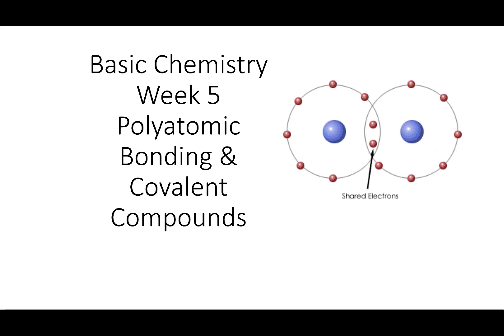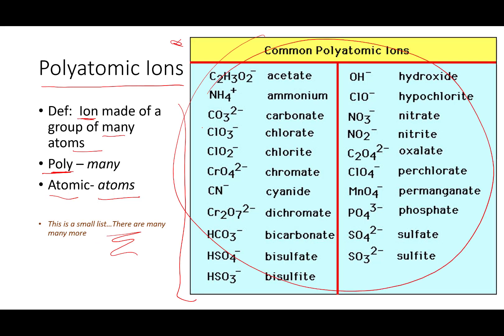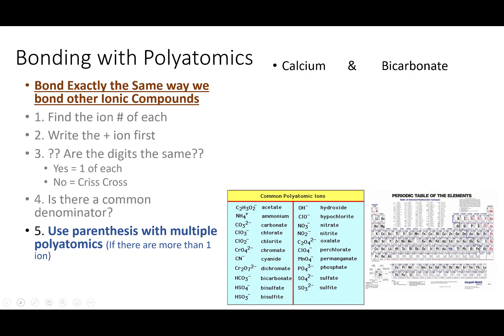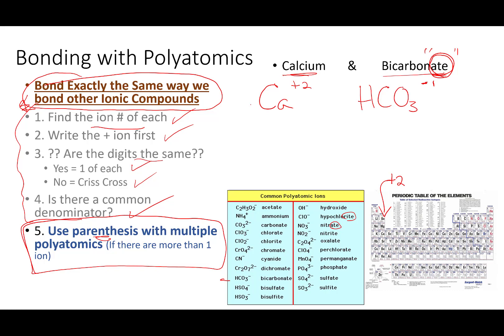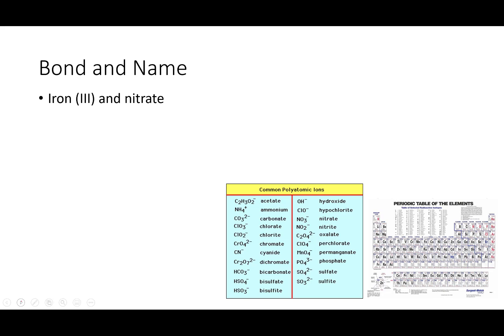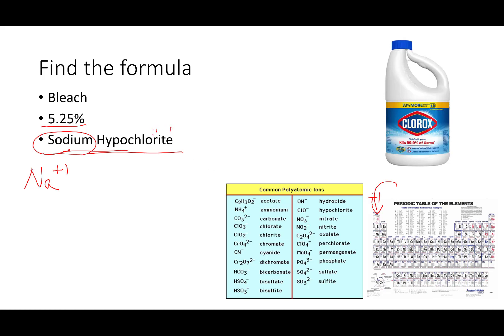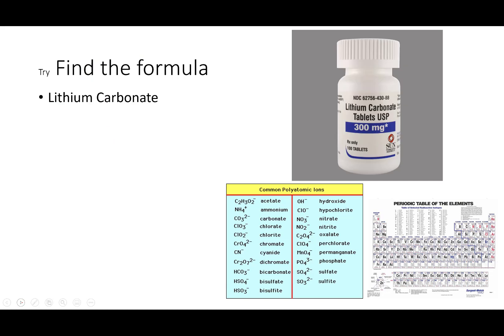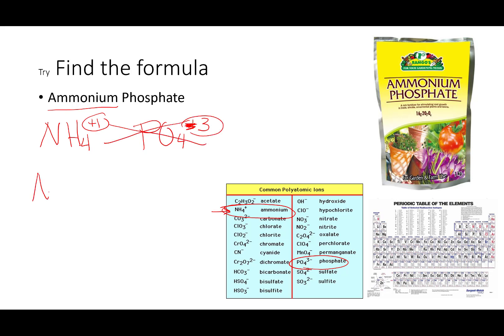BC 5 1 Ionic Bonding with Polyatomic Ions